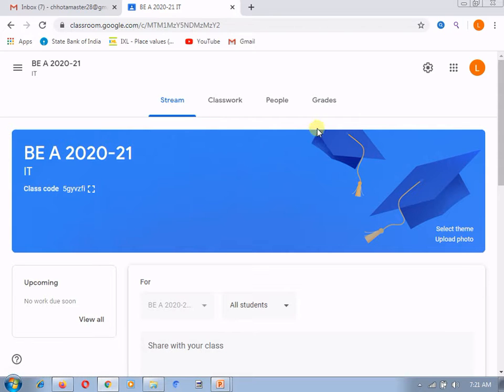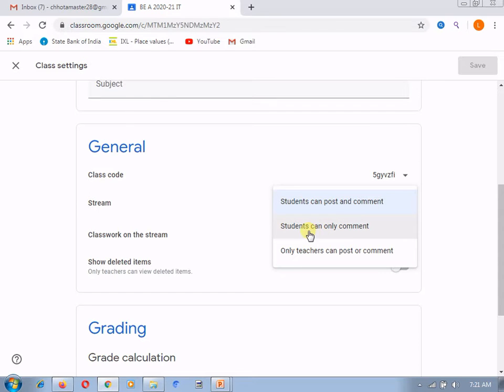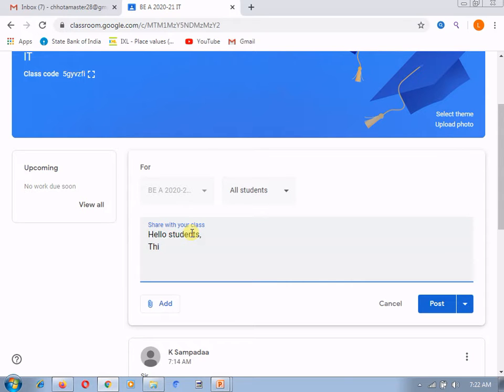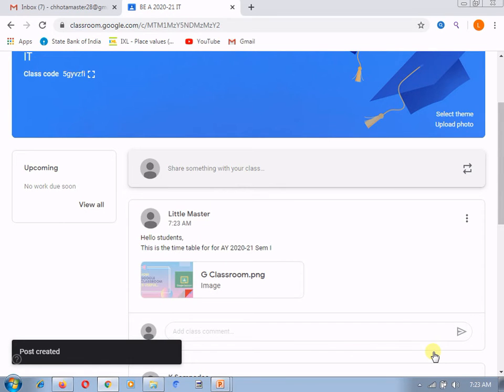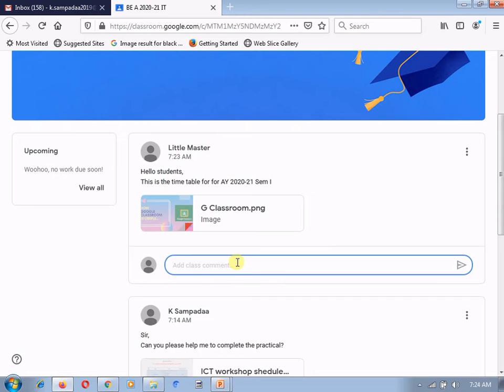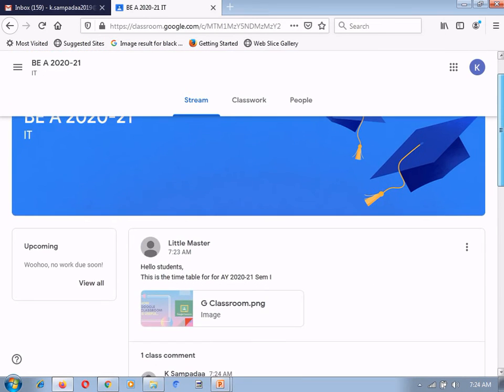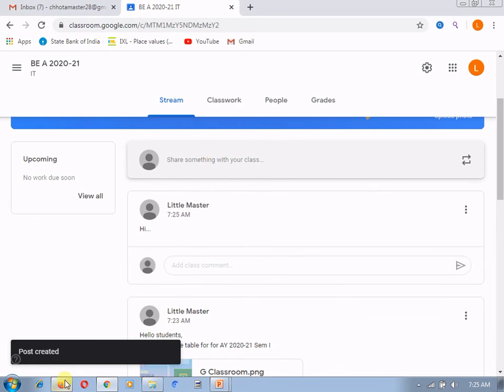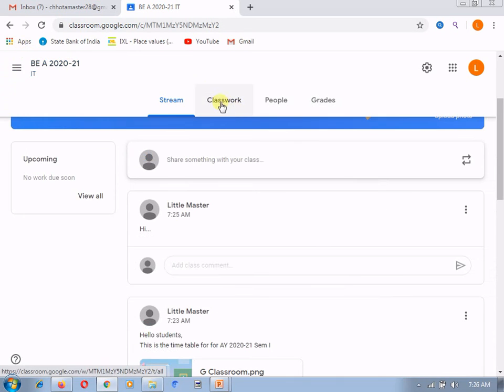How to use Stream Settings By IT Prof Sampada.A.Kulkarni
How to use Stream Settings By IT Prof Sampada.A.Kulkarni,PESMCOE PUNE 05